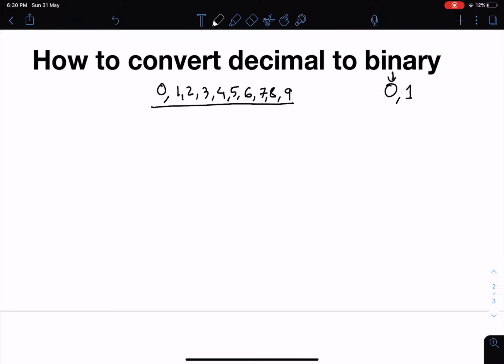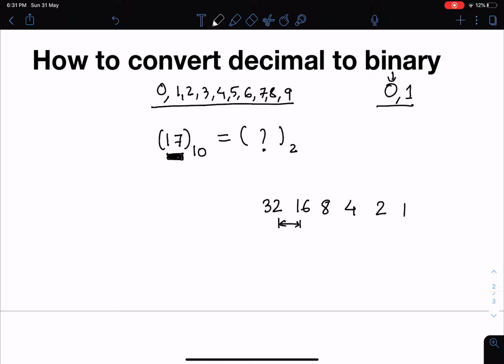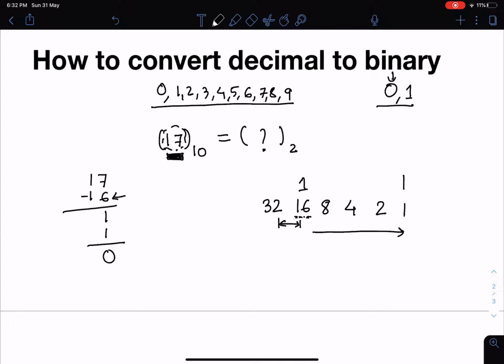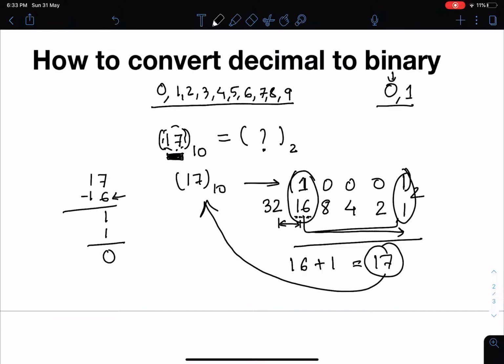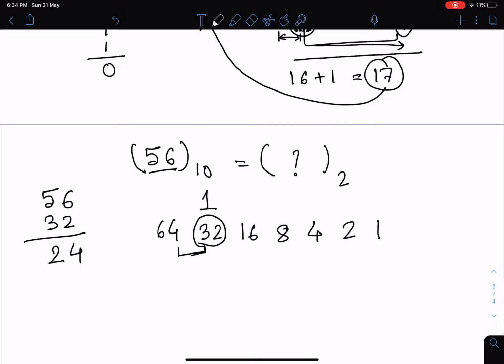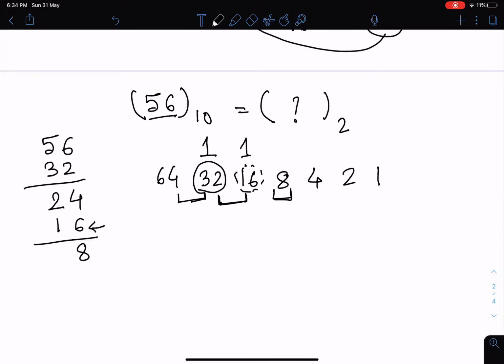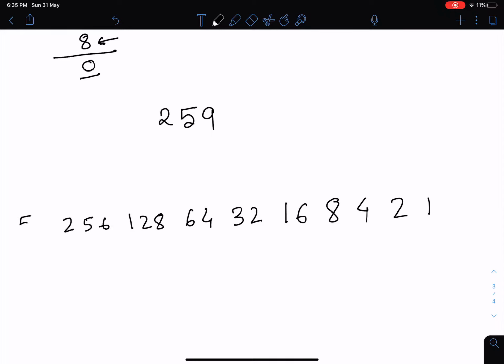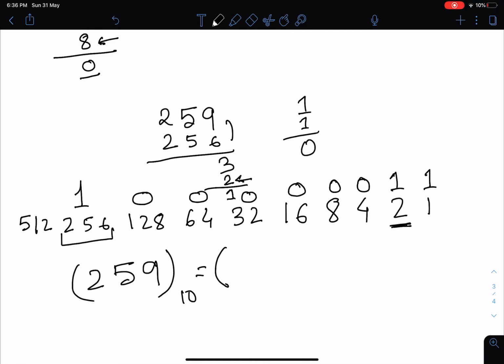How to convert decimal to binary